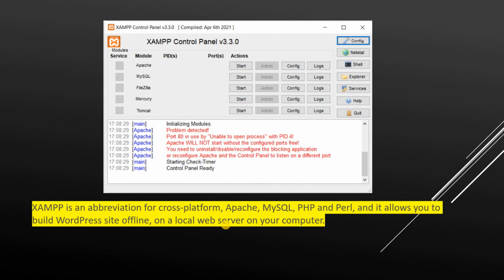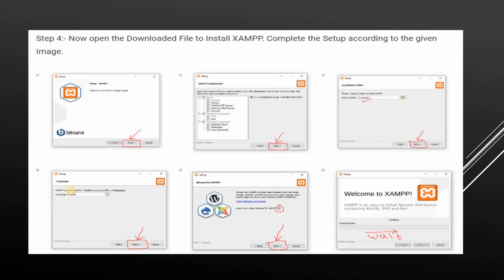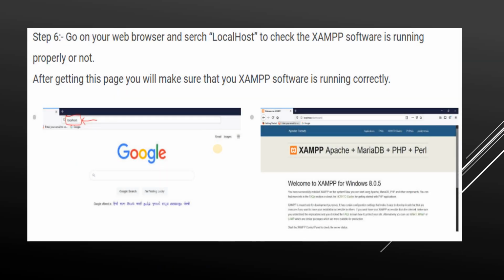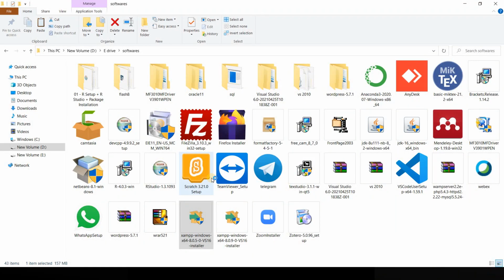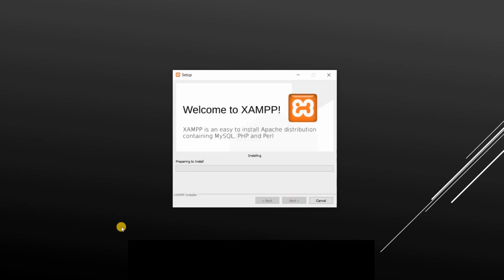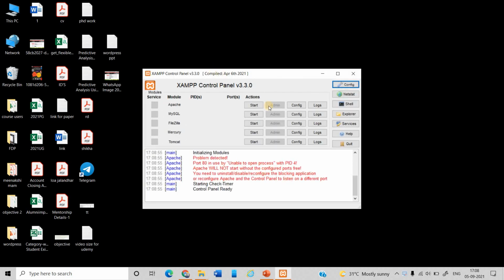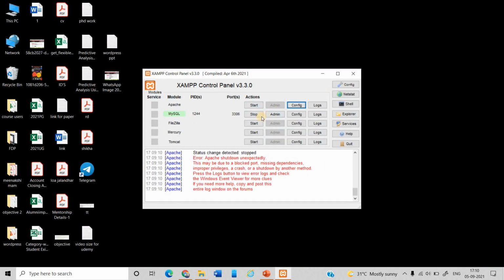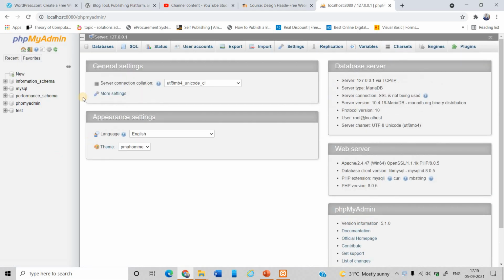Installing XAMPP On Windows :Step by Step